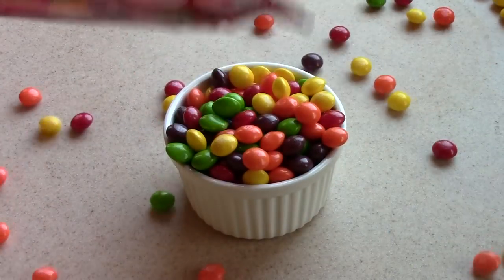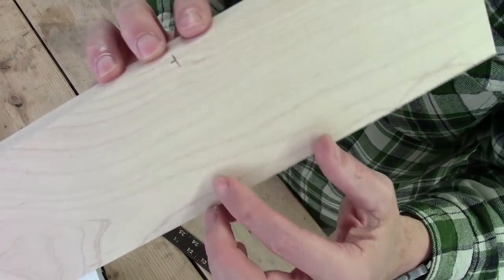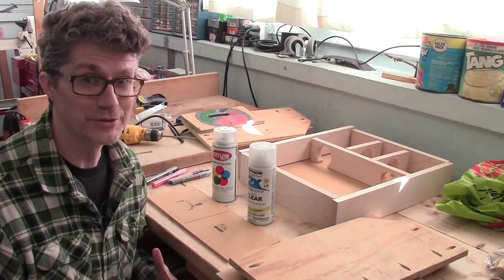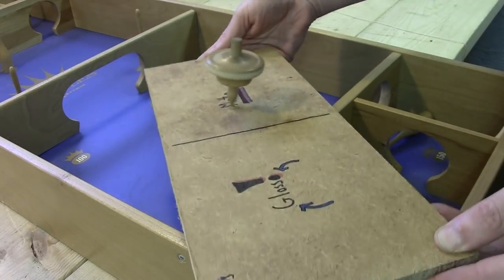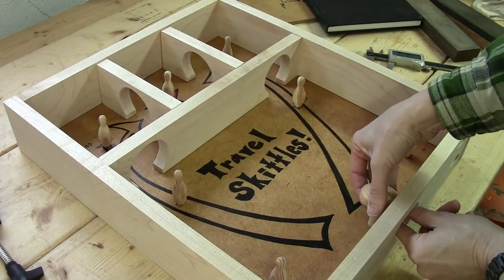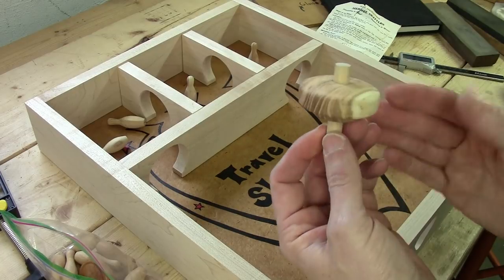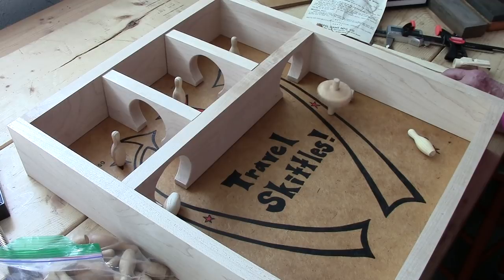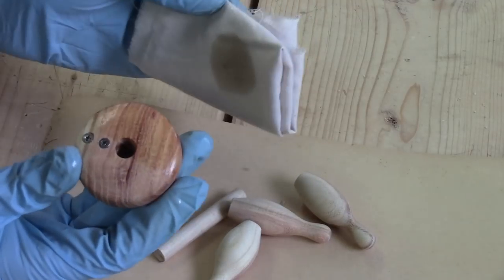Making A Skittles Board & My Amazing Find In A Crumbling House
The story of how I got my first Skittles board, and how I made my
Travel Skittles board. Download the plans for this project for free

Special thanks to my friends & family who helped with this project:
Mom